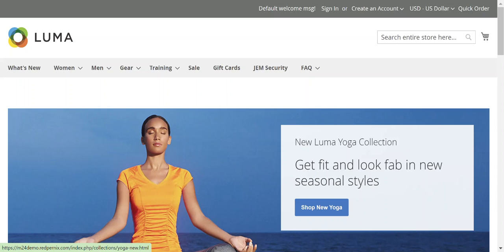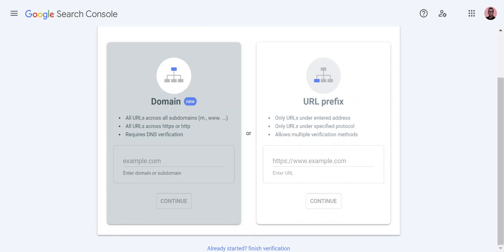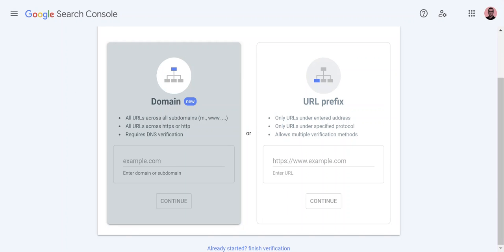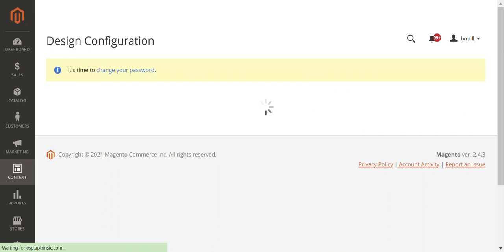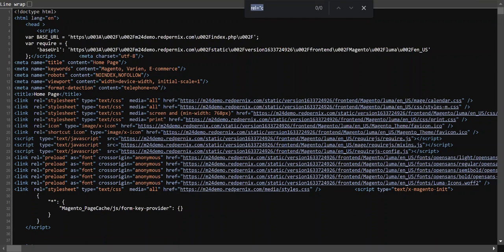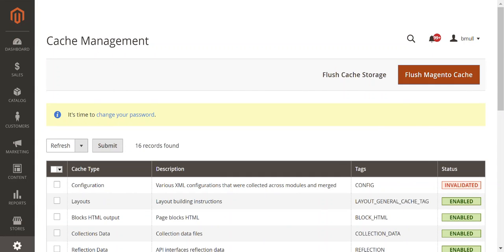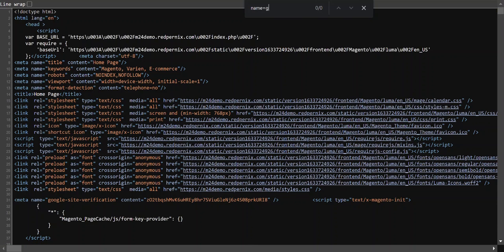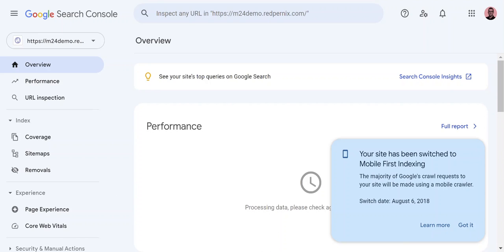Magento SEO: How to Verify Your Magento Store with Google Search Console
🔐 How to Verify Your Magento 2 Store with Google Search Console

Learn how to verify your Magento 2 store using Google Search Console's URL prefix method. This step-by-step guide shows you exactly how to add verification meta tags through the Magento admin panel.

Step-by-step guide:
- Understanding verification methods (Domain vs URL prefix)
- Accessing Magento's HTML head configuration
- Adding Google verification meta tag
- Clearing Magento cache
- Verifying ownership in Search Console

⚡ Quick timestamps:
0:00 - Introduction
0:11 - Verification methods overview
0:49 - Starting the verification process
1:47 - Magento admin configuration
2:27 - Adding meta tags
3:24 - Cache management
4:28 - Final verification steps

💡 Pro Tips:
- Verify both domain-level and URL prefix for complete coverage
- Remember to flush cache after adding meta tags
- Allow 30 days for data collection in new accounts
- Consider verifying all subdomains separately

🛠️ Need Help With Magento SEO?
I provide specialized consulting and training for Magento development teams and e-commerce brands.